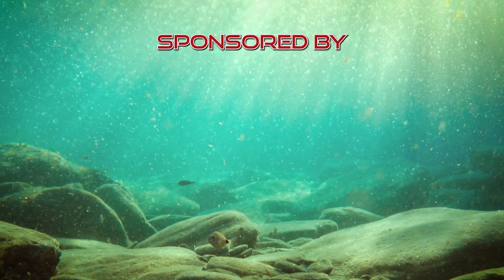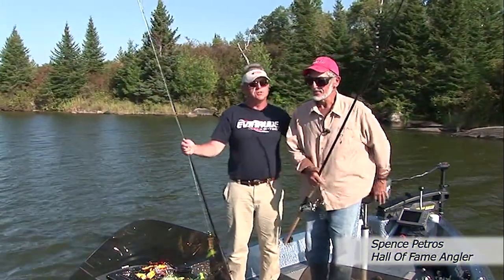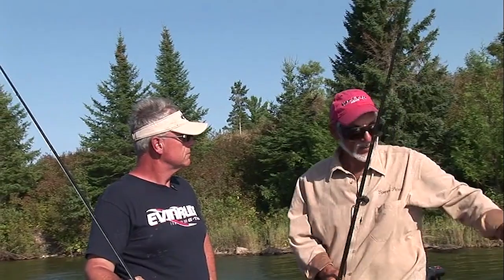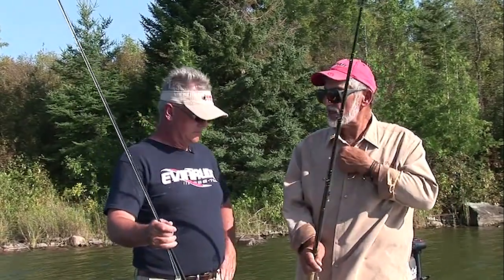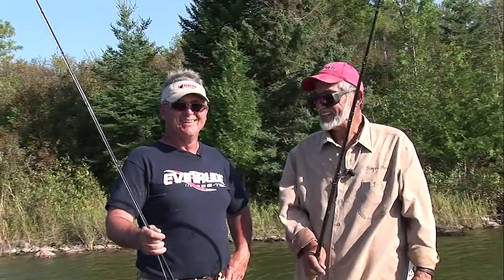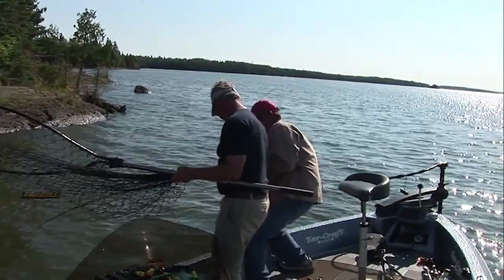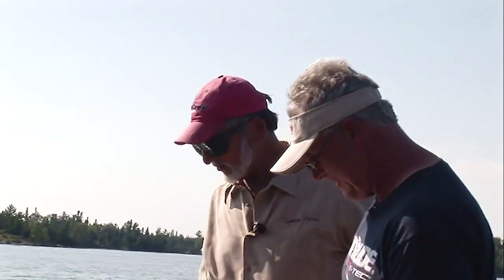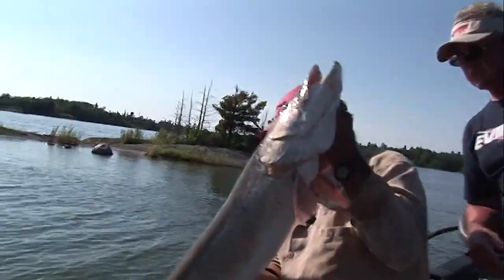MUSKY | The Superior Figure 8 Technique | Spence Petros | Fishing With Joe Bucher RELOADED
The difference between a follow and a strike in the musky world often comes down to the execution of the figure 8 technique at boat-side.   Watch Spence in action and Joe actually call the strike!